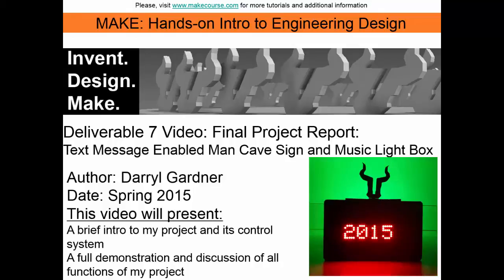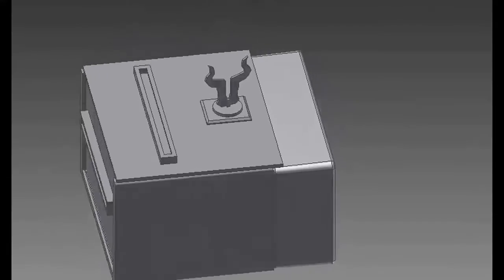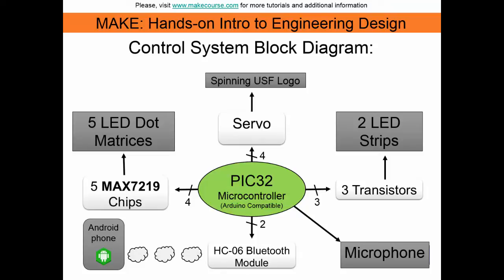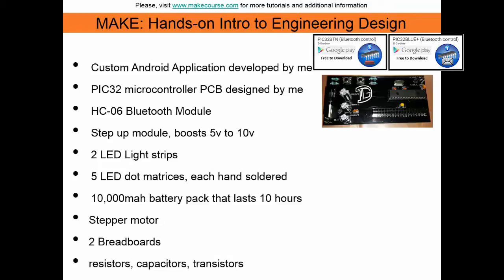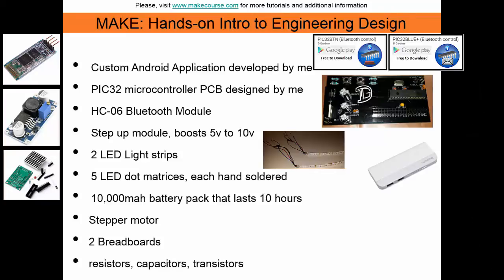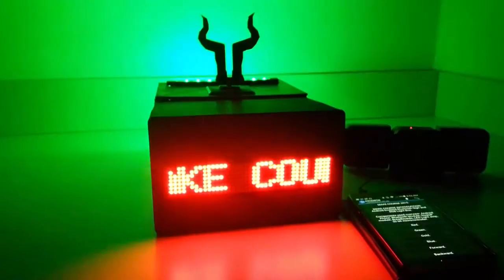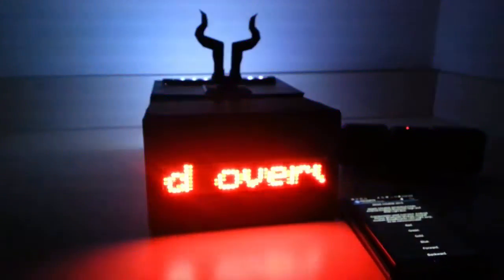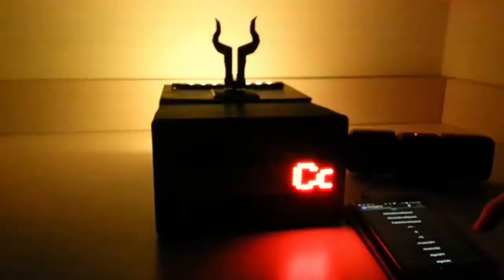Text Message Enabled Man Cave Sign and Music Light Box , PIC32 powered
This is a 3D printed school project controlled by a PIC32 microcontroller.

Components used:

Custom Android Application developed by me
PIC32 microcontroller PCB designed by me
HC-06 Bluetooth Module
Step up module, boosts 5v to 10v
2 LED Light strips
5 LED dot matrices, each hand soldered
10,000mah battery pack that lasts 10 hours
Stepper motor
2 Breadboards
resistors, capacitors, transistors